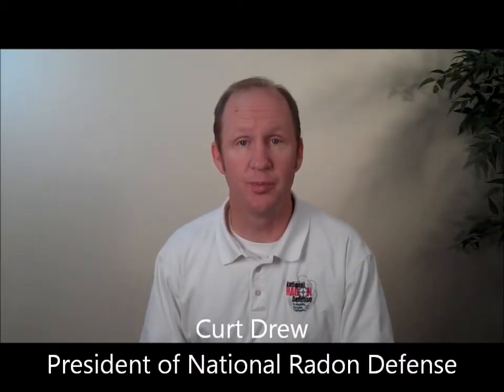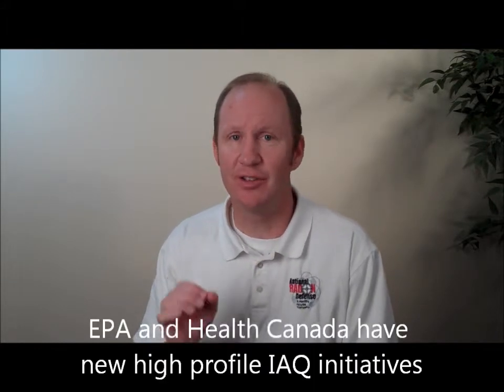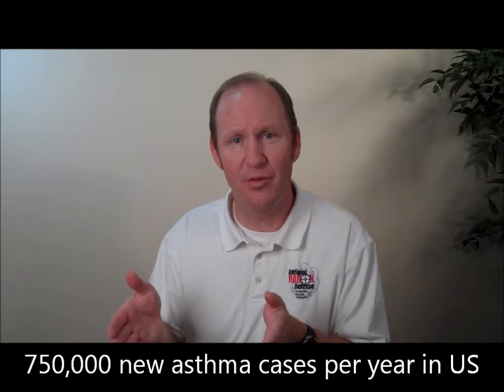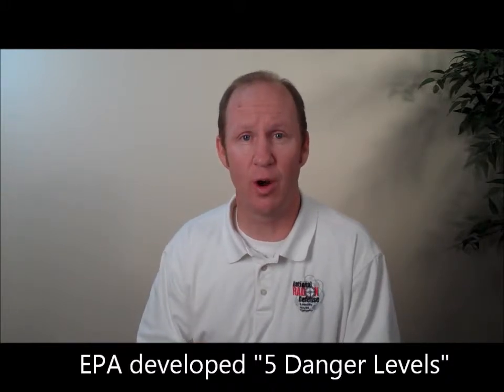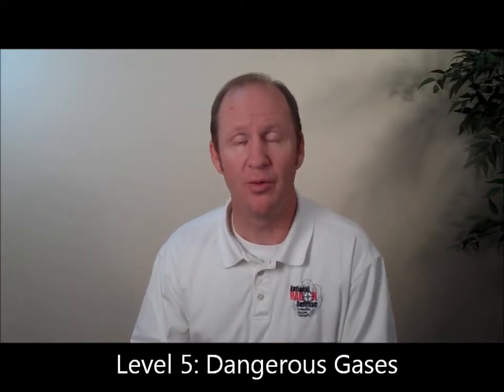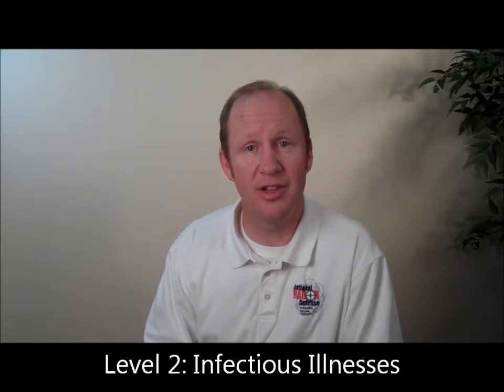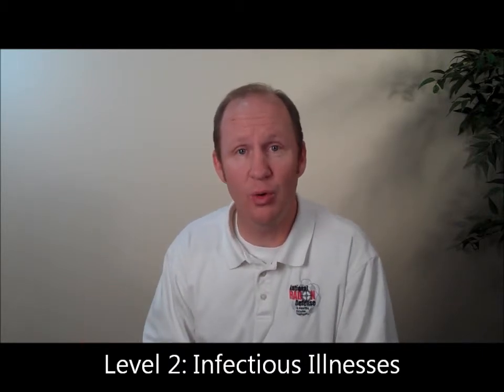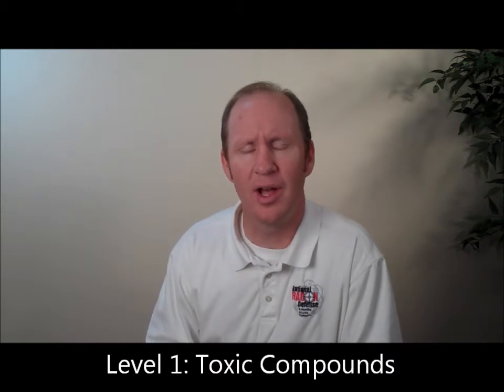The 5 Danger Levels of Radon | National Radon Defense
Curt Drew, President and owner of the National Radon Defense, discusses the '5 danger levels' to break down what the harmful pollutants are in your home and to help you understand more about what they are.

When you consider the average time a homeowner spends within their household; one has to wonder if the quality of the air inside is okay or not. With energy costs skyrocketing each year, houses are being built 'tighter' by installing higher performing insulation to improve both the comfort and the overall energy savings of the home. The problem with a 'tighter' (better insulated home) can turn into an issue of indoor air quality because dangerous gases or particulates can get into the home and stay. Asthma, for example, has grown at an alarming rate, in the United States alone there's been a 600% increase in the number of asthma cases over the last 30 years - that's 750,000 new asthma cases per year! Allergies are also a growing concern in the U.S. and having a 'tighter' home can attribute to instances with heightened allergies or asthma.

Danger level 5: Dangerous gases -- Both radon and carbon monoxide are dangerous gases - as you can't see, smell or taste these gases but they can be fatal. Radon is the number cause of lung cancer for non-smokers in the United States and carbon monoxide is just as dangerous with symptoms such as vomiting, headaches, fatigue and fatalities.

Danger level 4: Microbial growth --Environments over 50% humidity can be a breeding ground for microbial growth, fungus, mildew, and invisible spores to grow. Fungus, for example, can circulate and move around through the air of a high and humid environment, as well as mold spores, which you may also see in a crawl space or basement. Both mold and fungus can attribute to health effects such as respiratory illnesses, nose and throat illnesses, congestion, sneezing, cough and wheezing, vomiting, headaches and more.

Danger level 3: Allergens and Particulates -- This can be in the form of insect debris, dust mites, pet dander, tobacco smoke, dust and pollen and more. These particulates can circulate within the air and causes illnesses such as nose and throat irritation, runny nose, congestion, sneezing and asthma flares.

Danger level 2: Infectious Illnesses -- When one family member comes into the home with an illness, such as a bacterial or virus infection, the illness is quickly passed throughout the home because the germs spread quickly in a tightly sealed home. Illnesses entering the home such as streptococcus, influenza, pneumonia, common cold viruses and others can lead to sinusitis, upper respiratory illnesses, throat & ear infections, as well as bronchitis to other family members.

Danger level 1: Toxic Compounds -- Volatile organic compounds (VOCs) such as formaldehyde, methylene chloride, nitrogen dioxide and others can be brought into your house through building materials such as carpets, drywall, different types of glues and paints. Pollution and pesticides are another form of VOC that can enter your building through the soil and drawn into the house. Health effects with VOCs can include memory lapse, blurred vision, lung dysfunction, lethargy and headaches.